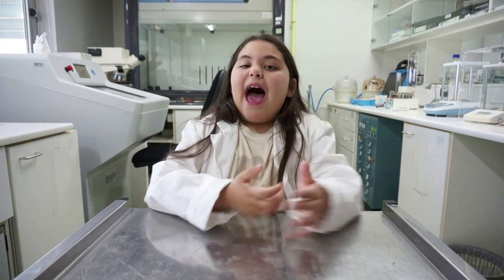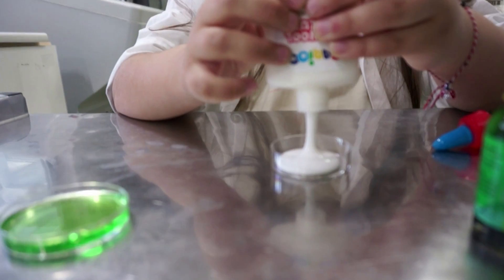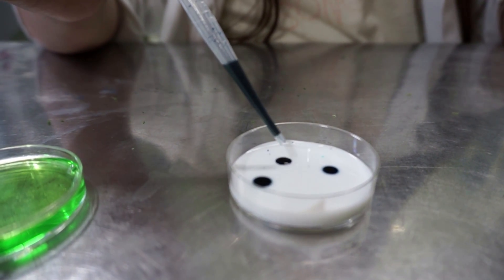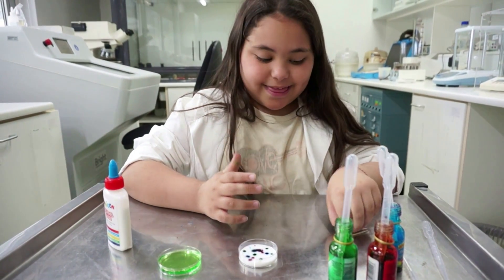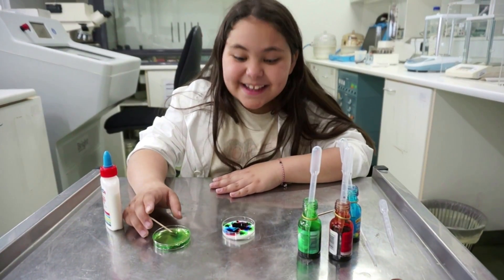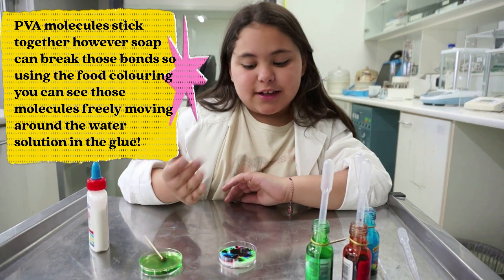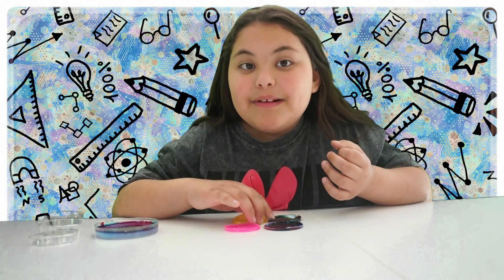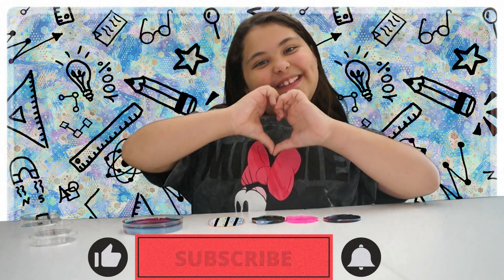Learning with Nana: The Magic Glue Experiment - the stained glass effect!!!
Glue is made of water and polyvinyl acetate, also known as PVA. PVA is often used in adhesives such as glue. PVA molecules stick together in the glue solution, soap however breaks those bonds so the molecules can move around the solution. Food colouring helps you see the molecules moving. If you let this solution dry you will get a plastic like material that will have a stained glass effect. Try it out and have fun!